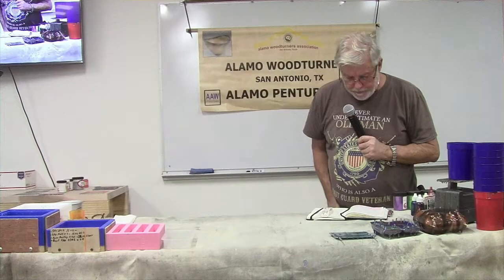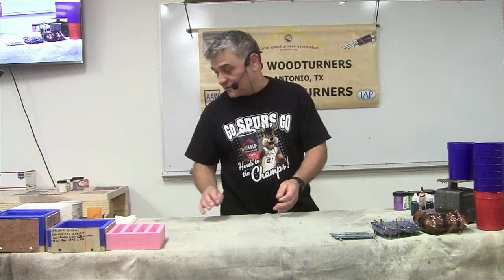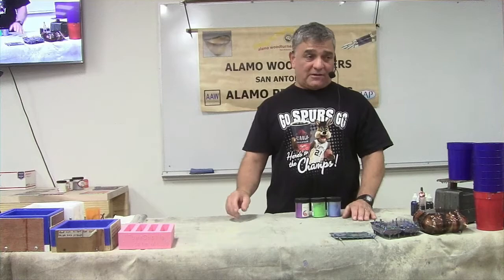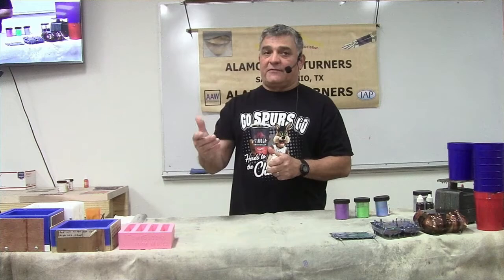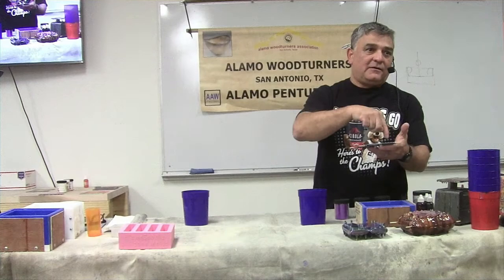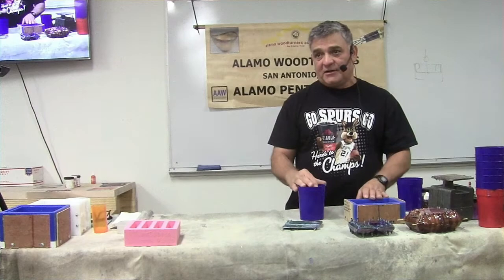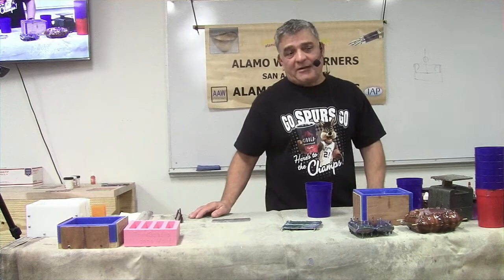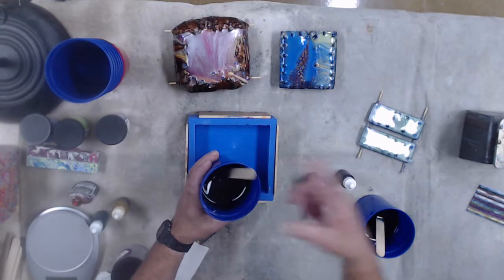An Interesting Discussion on Casting Woodturning Blanks by Eugene Soto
Alamo Woodturners presents Eugene Soto of Muttblanks, who provides a discussion of casting techniques.